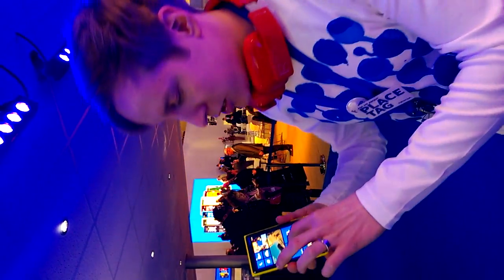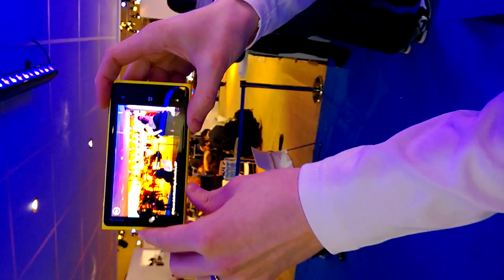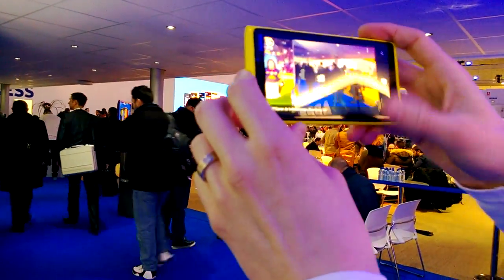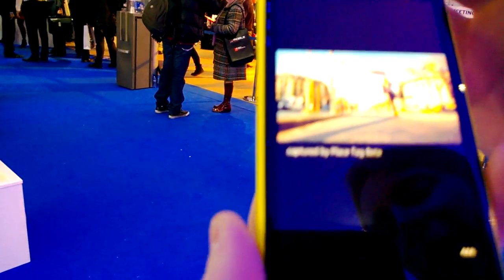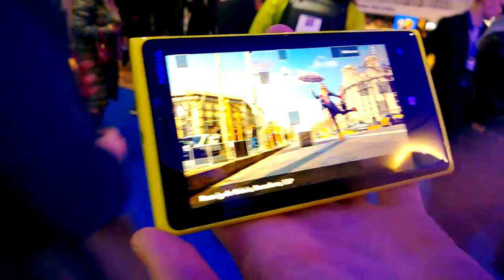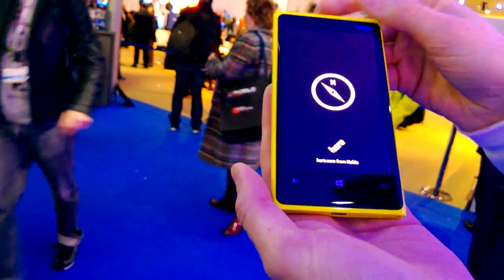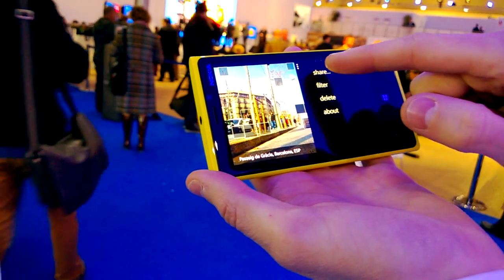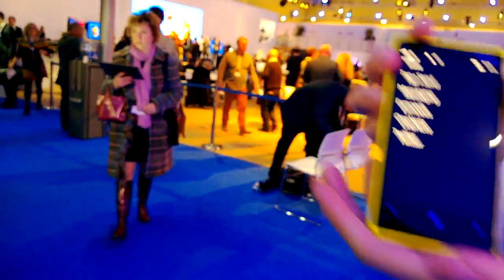Démonstration Nokia Place Tag au Mobile World Congress - MWP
Jarno de Nokia nous dévoile le service Place Tag au MWC. Il s'agit d'un nouveau filtre pour les smartphones Lumia dévoilé le 26 février au Mobile World Congress. Il combine les capacités uniques de Nokia dans la géolocalisation et l'imagerie, puis ajoute des informations de localisation sur vos photos avec des informations pertinentes sur les lieux photographiés.